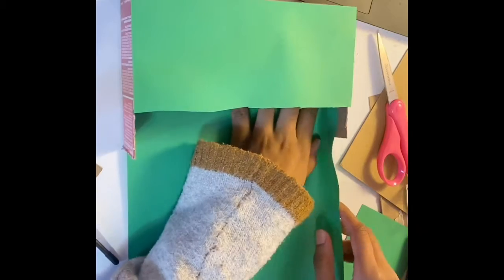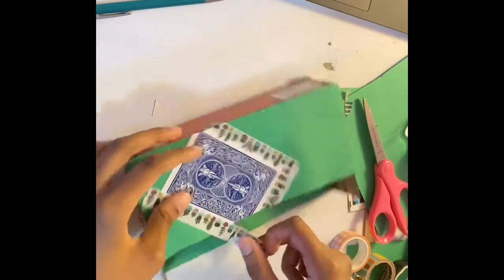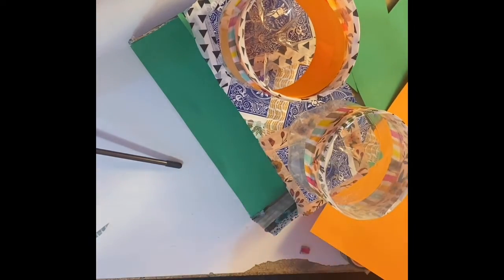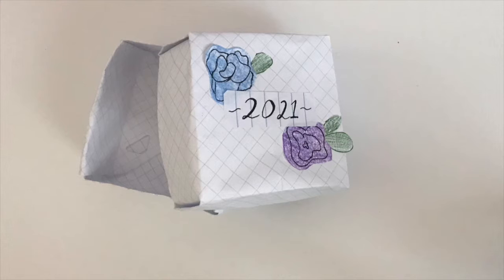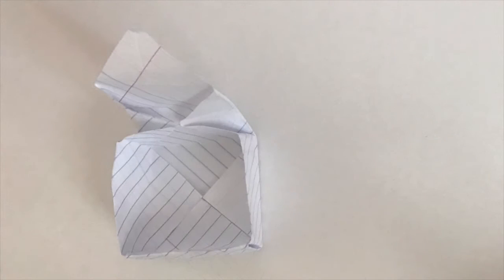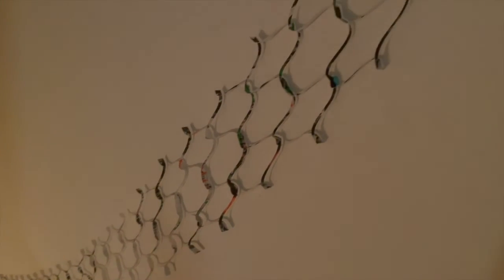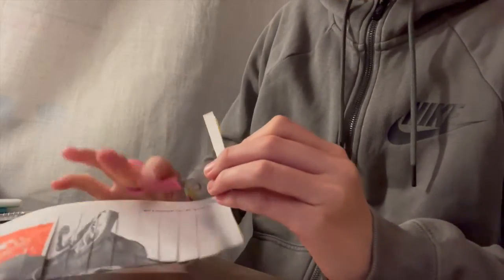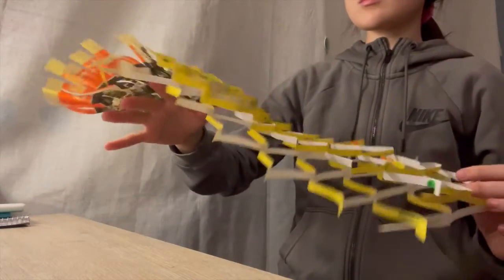Turn Scraps into Art and Tools!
We are excited to bring you 3 more fun and simple projects!
1. Stationary holder
2. Memory Box
3. Party Decoration

Credits to Anusha, Hannah, Amy